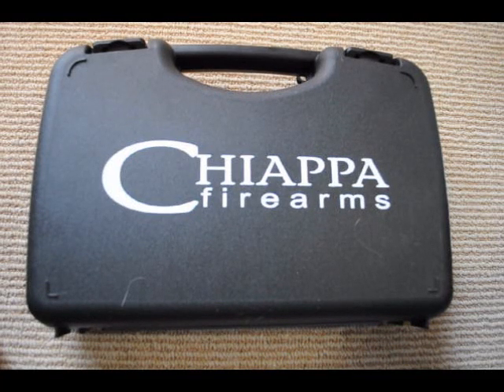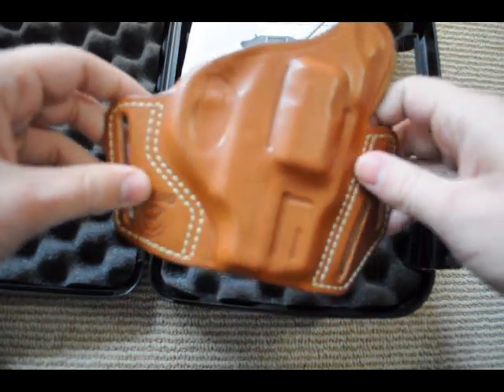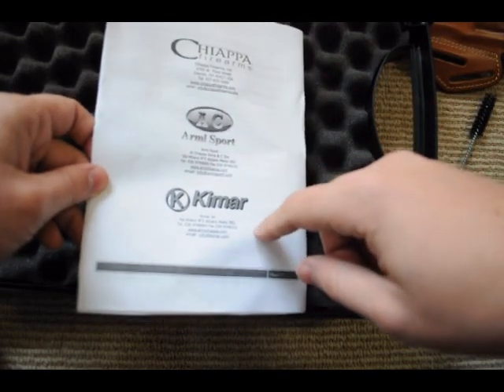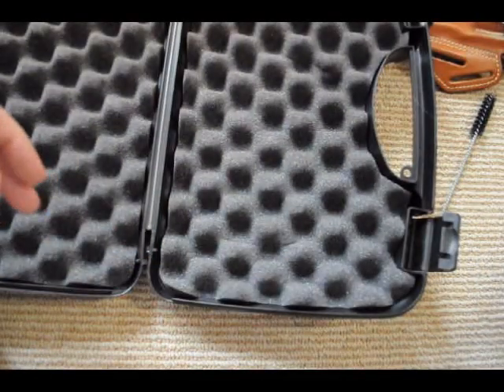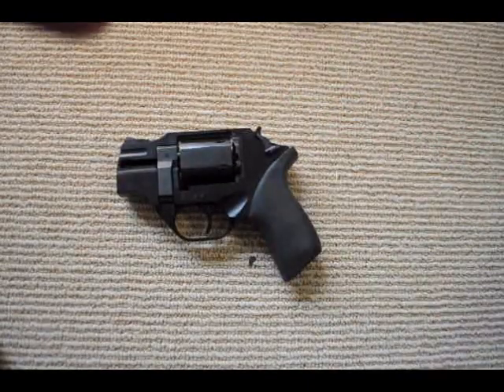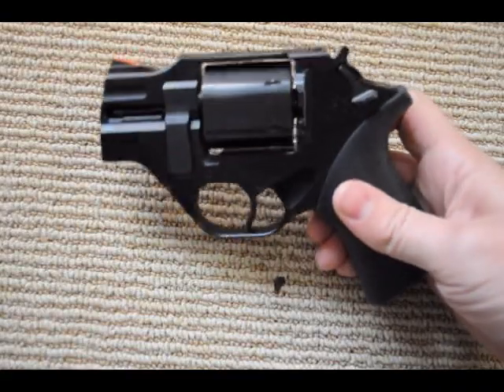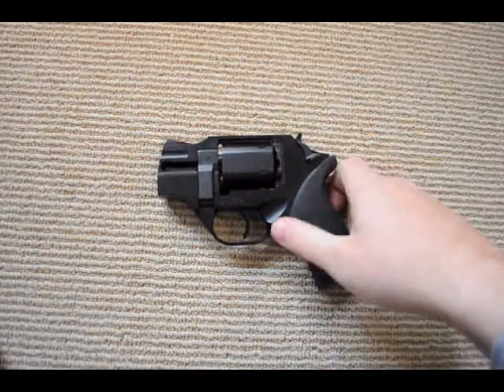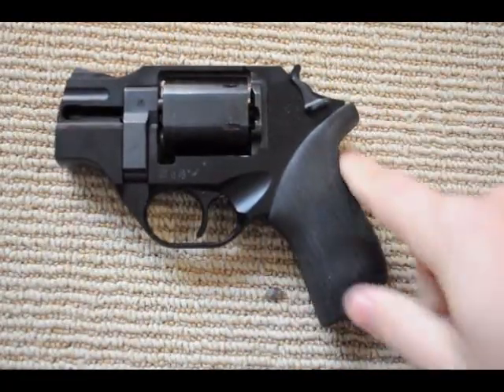My review of the Chiappa Rhino, Pt. 1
I have some other guns that I think are interesting or unique and I plan on doing more reviews.

This is part one my review of the Chiappa Rhino 2" snub nose revolver designed by Emilio Ghisoni. I know there isn't a lot out on the internet yet about these guns, since they're new and pretty rare still. I hope people find it useful in their research.

I mention in the video a couple of links:
Grant Cunningham's Blog . He has a review coming out in an upcoming issue of Concealed Carry Magazine. My feeling is that he's going to harp on the gun for its complexity, but he does give you a good look at the innards on his blog.
Onpoint Firearms . They have them for sale for a pretty decent price, when they're in stock.

One other thing I forgot to mention is that Chiappa is coming out with several different barrel lengths in 2011, so you might consider looking at those, too. Some people think the longer barrels look more elegant, but I personally like the snarling bulldog look of the snub.

Also, I didn't really mention my experience with its reliability. I put 200 rounds through without a hiccup, both 38 special and 357.

Finally, while I talk a lot about how good the gun feels in MY hand, keep in mind that it may not feel the same in YOUR hand.

I posted a text review with photos on a gun forum I frequent

I'd be happy to answer any questions!